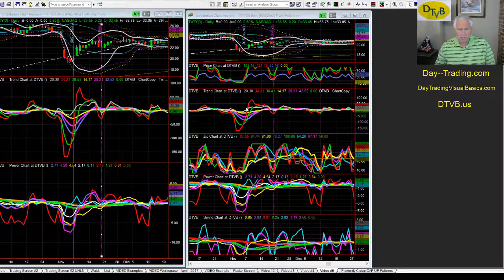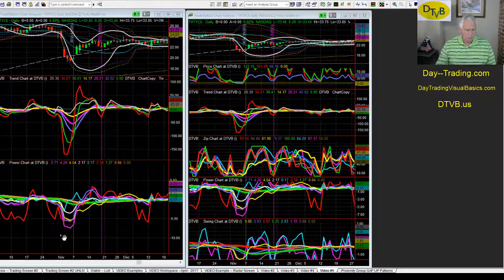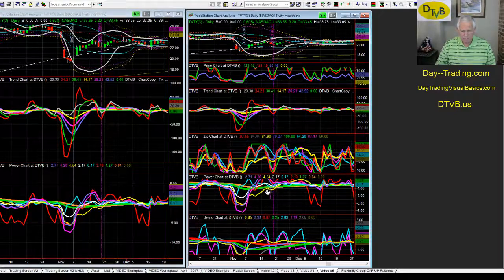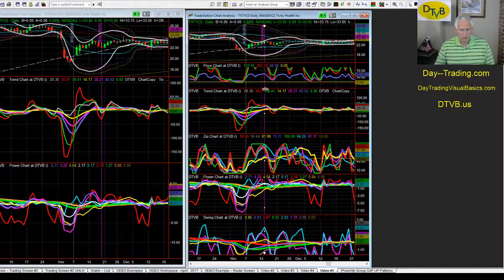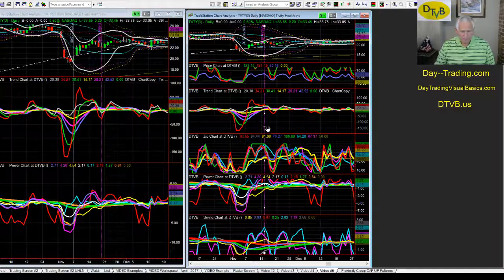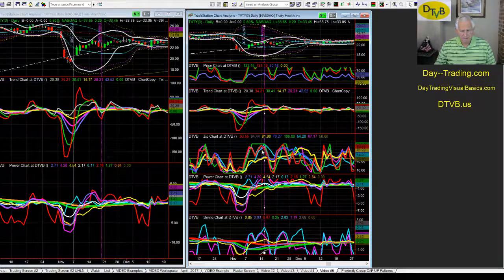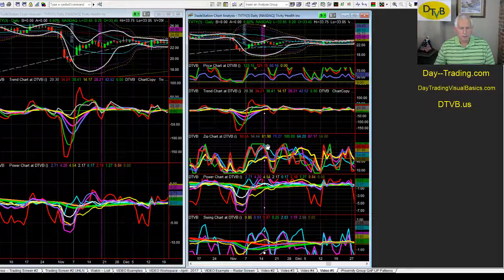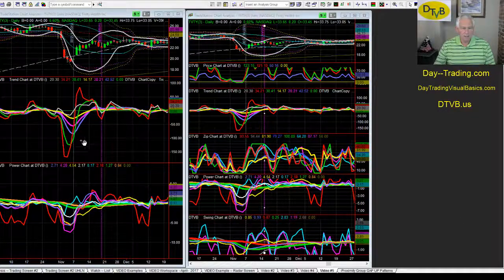Large Pattern in Trend Red